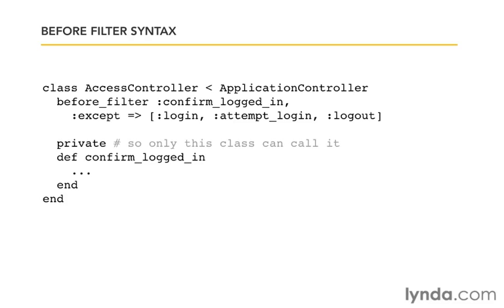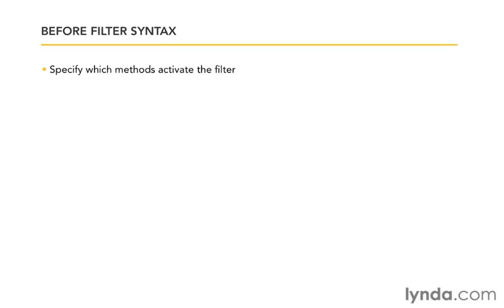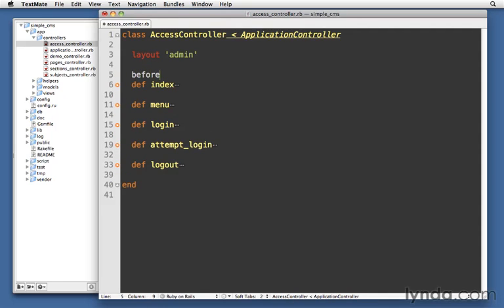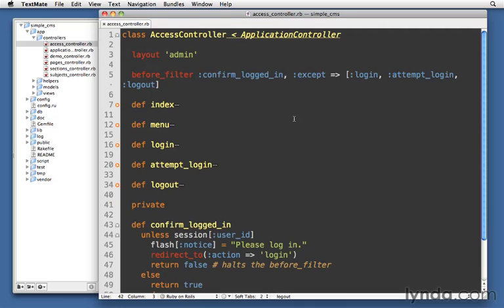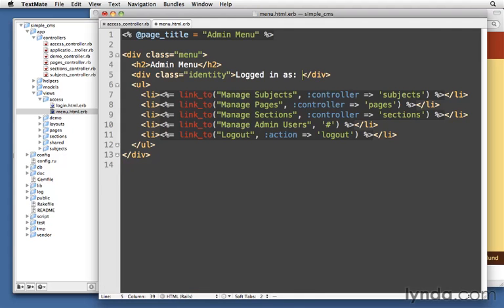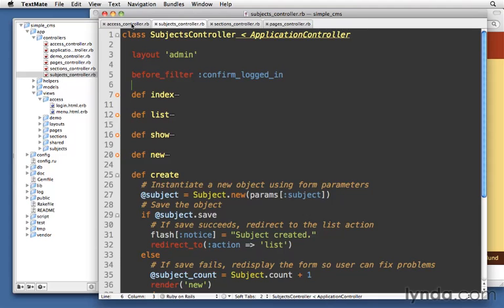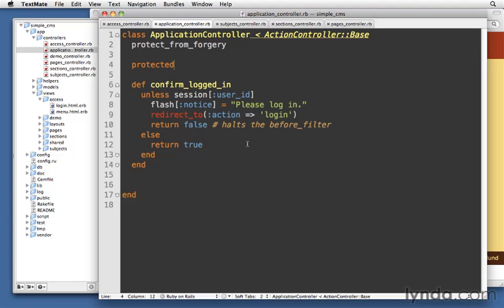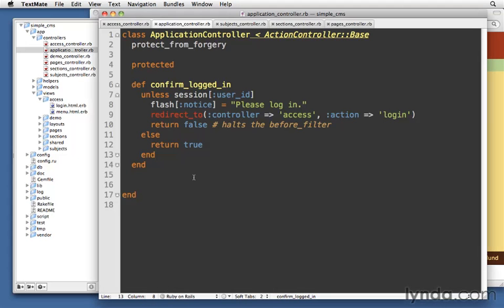Restricting access Before filters Ruby On Rail 4